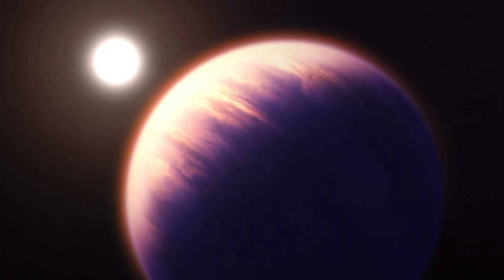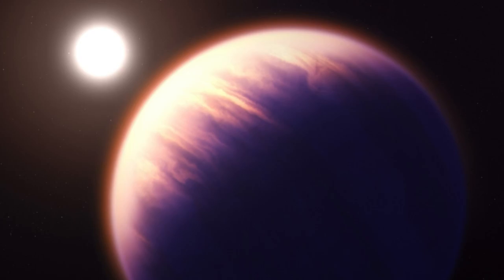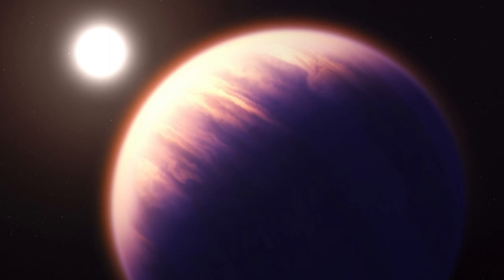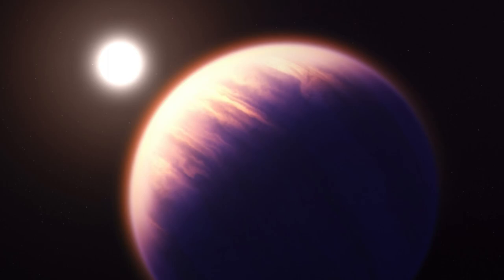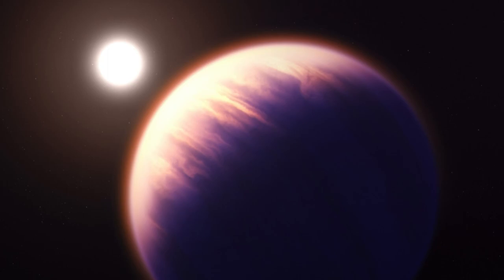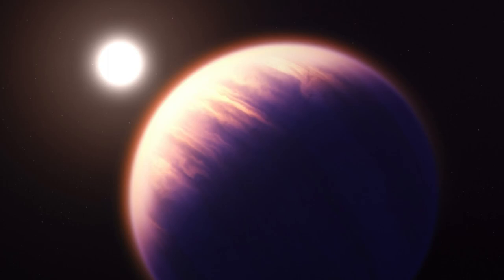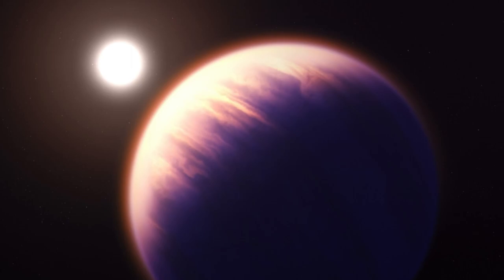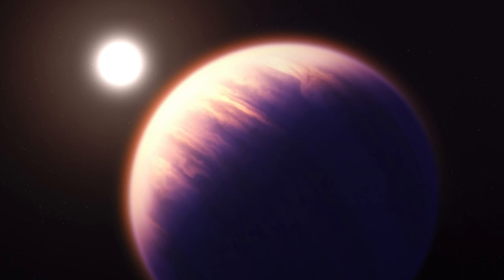James Webb Space Telescope reveals alien planet's atmosphere like never before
Credits:
NASA, ESA, CSA, J. Olmsted (STScI)